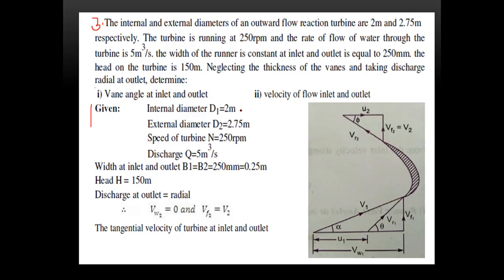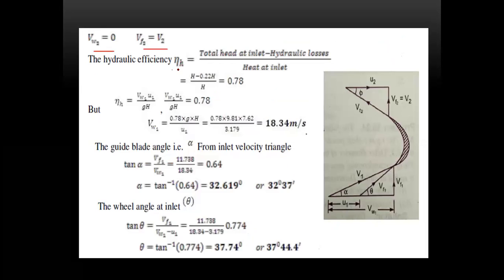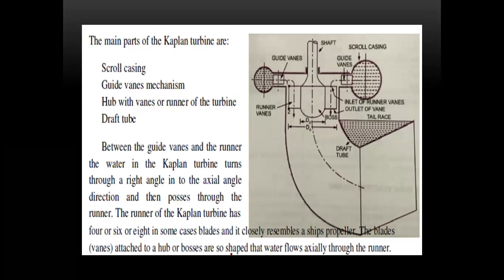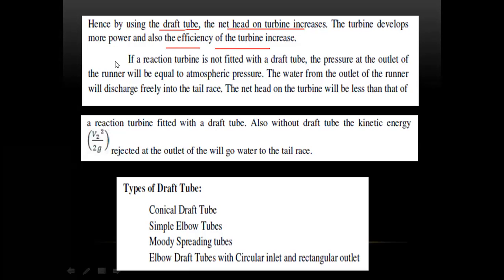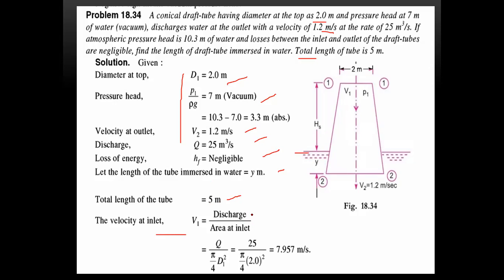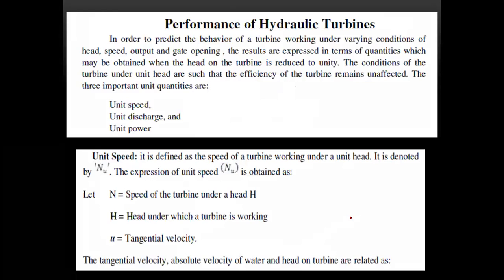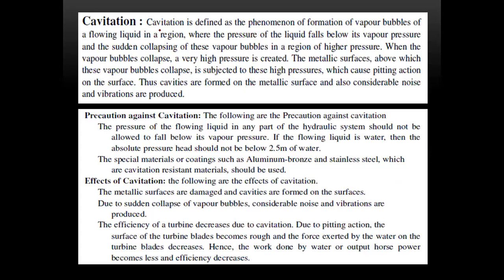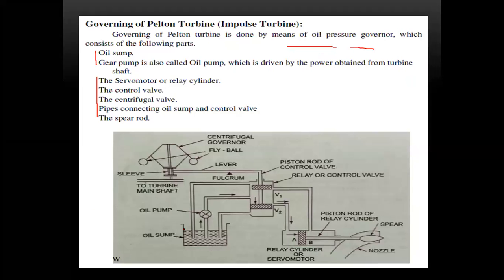JNTUK II II CIVIL HHM R UNIT 5 PART 5